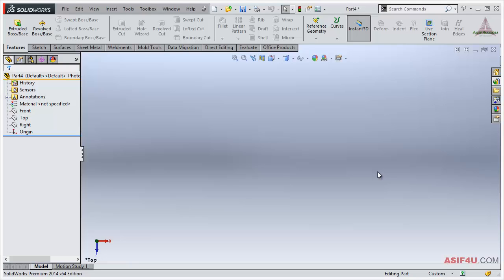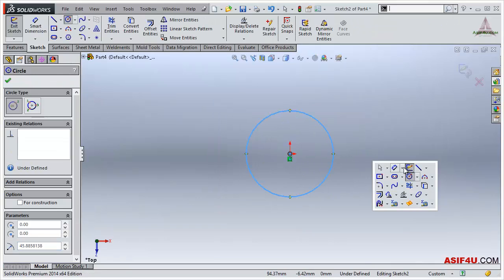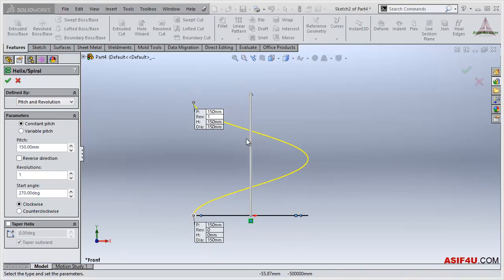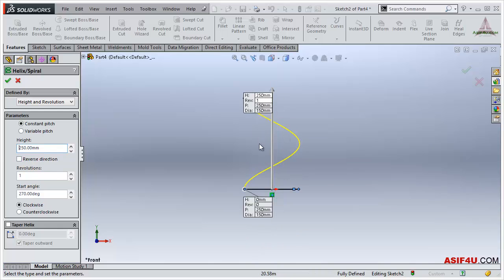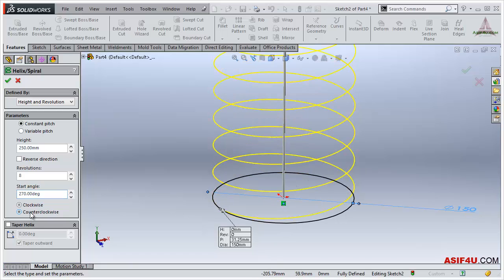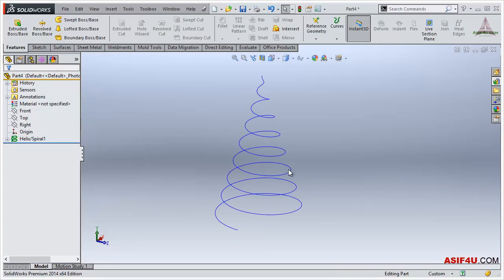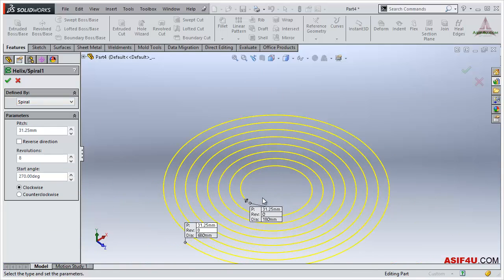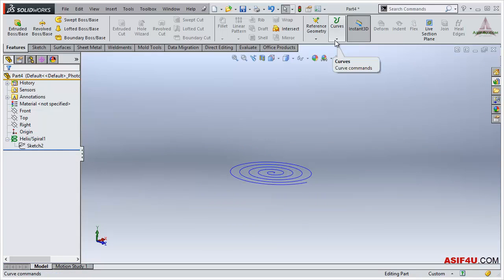Create helix and spiral from Solidworks 2014